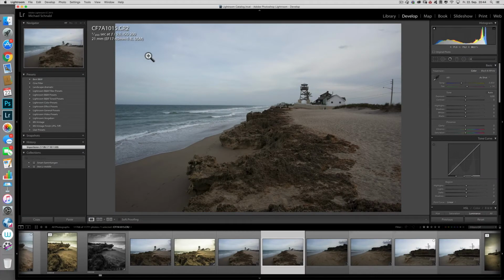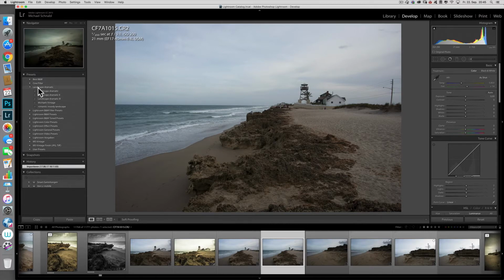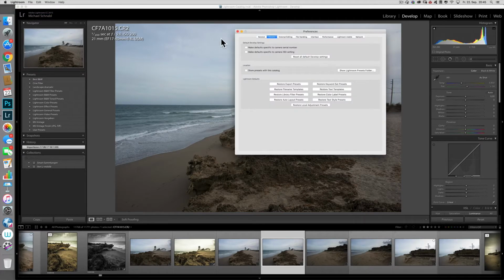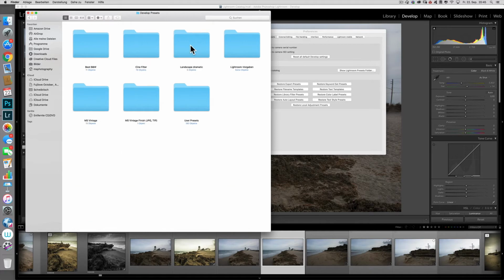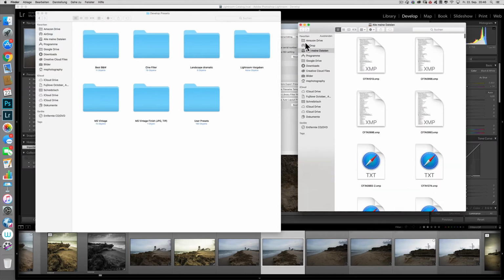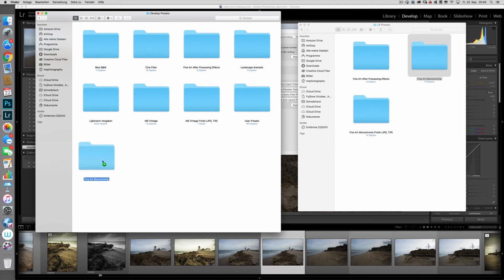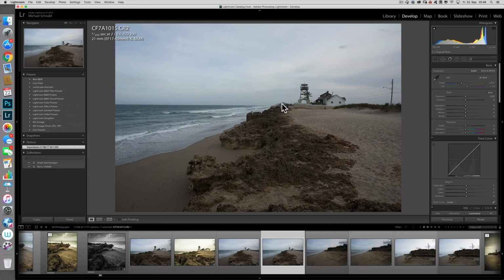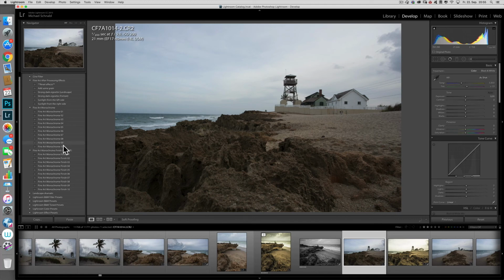How to install presets in Lightroom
In this short tutorial I explain the for me best way to install presets and preset folders in Lightroom.